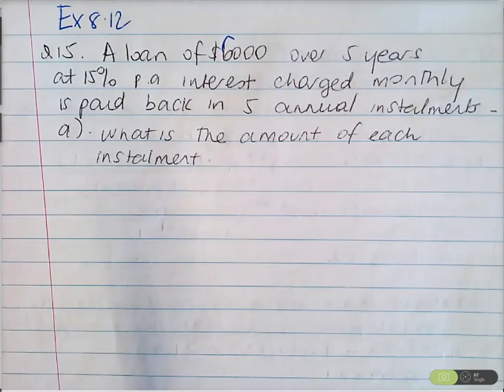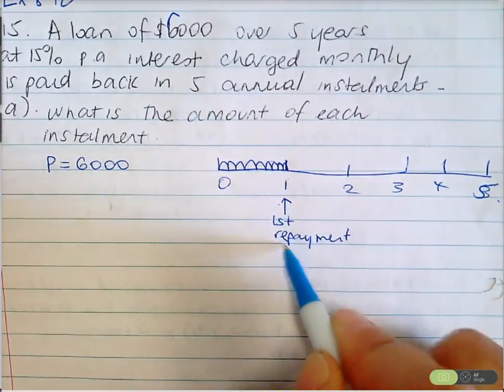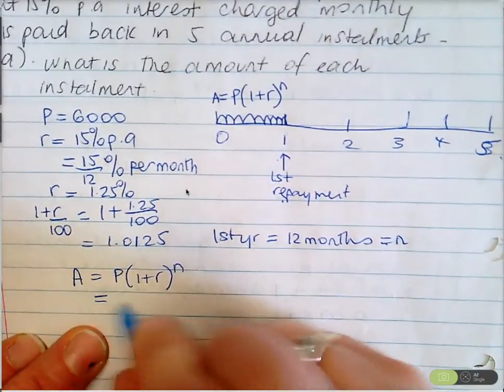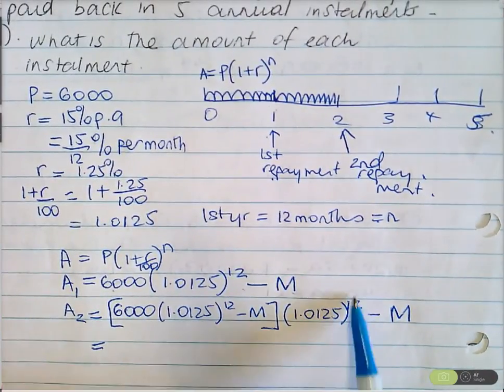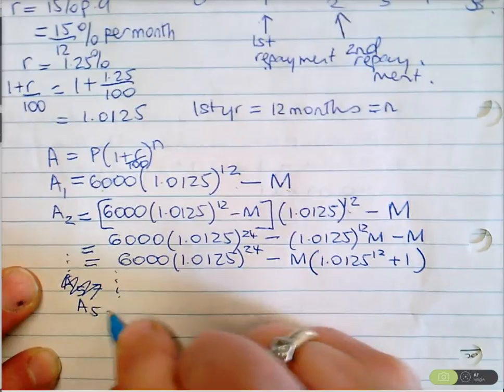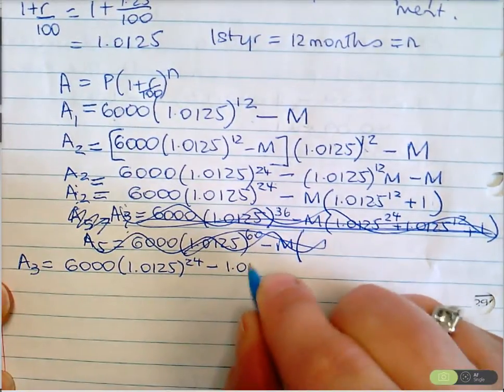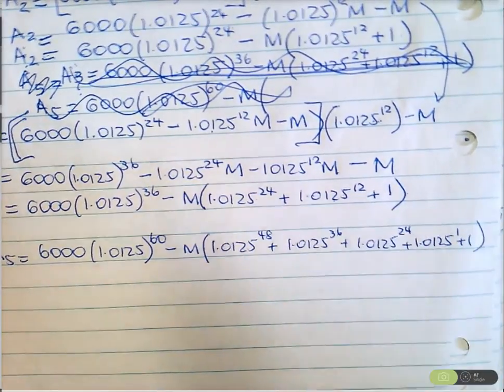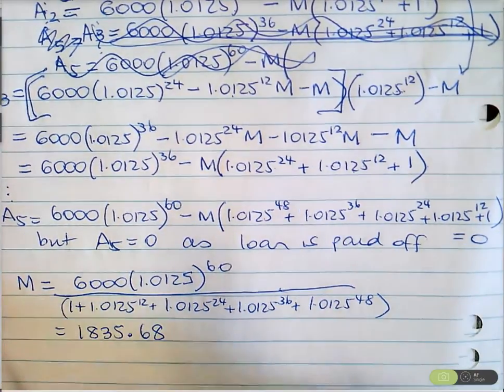14. Ex 8 12 Q15